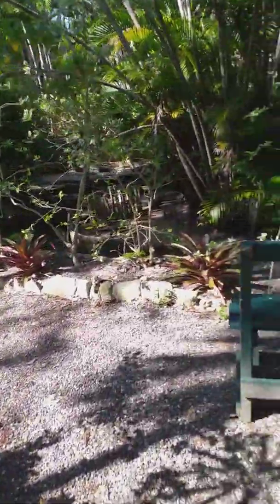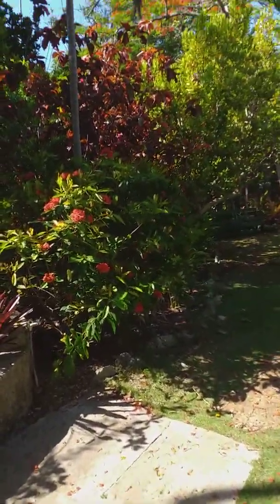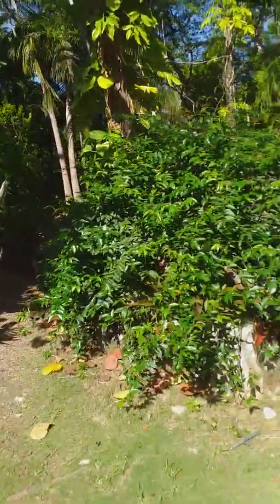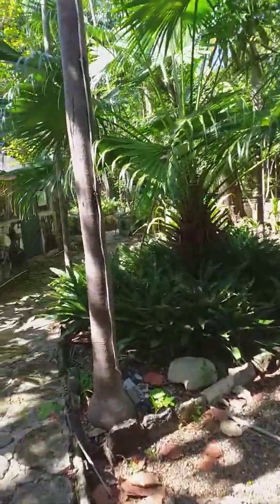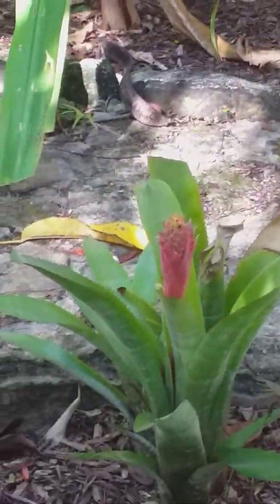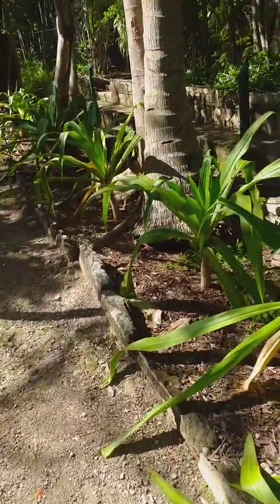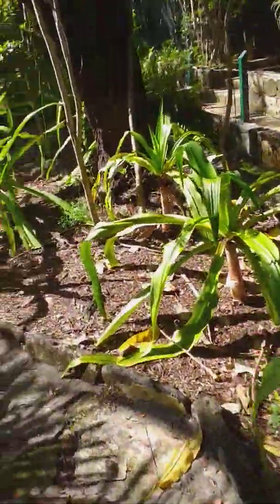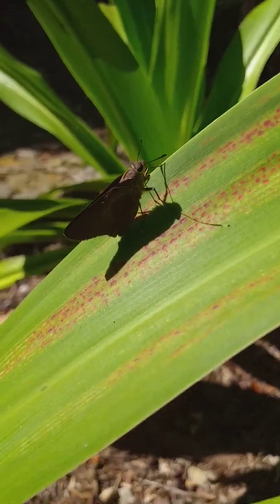Science and Perspective on Zoos and Aquaria At Ardastra